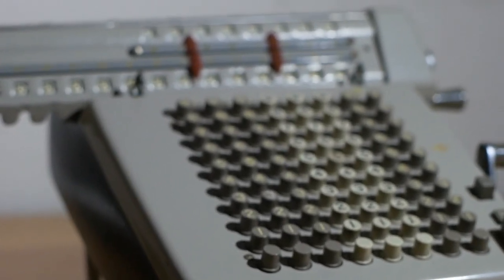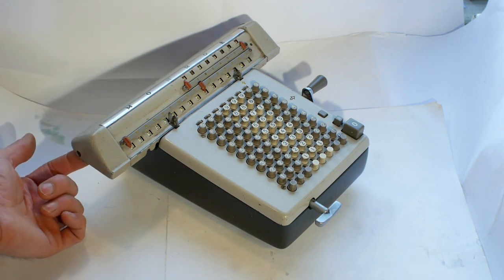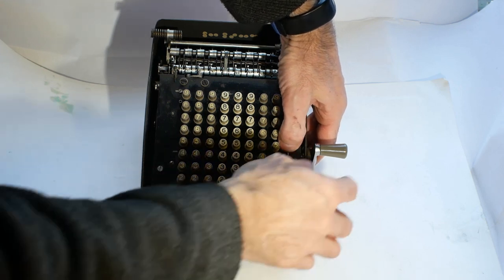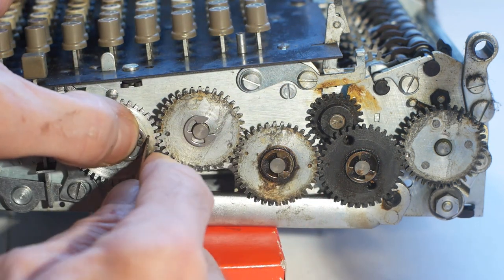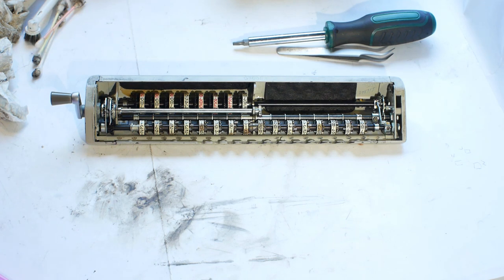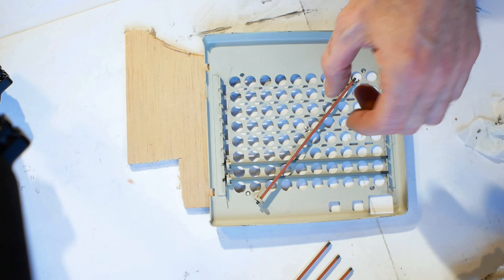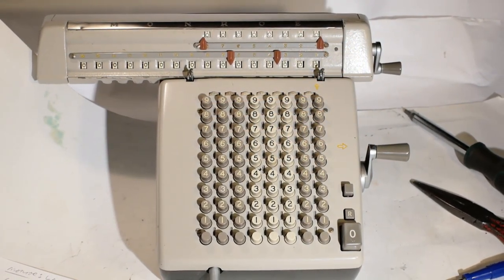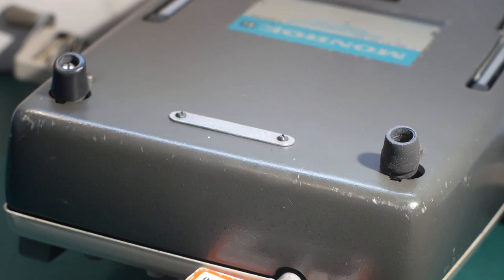Retro Tech, Monroe LN160X Mechanical Calculator, Part 1 - Refurbishment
In this Retro Tech / Vintage Tech video we're taking a look at a Monroe LN160X mechanical calculator, made sometime in the 1950s.

This is part one showing the restoration and refurbishment of the machine which arrived seized solid and non-operational.

In part 2 we demonstrate the restored calculator and how to use it.

Often incorrectly referred to as pinwheel calculators, the Monroe uses a slightly different system internally with stepped drums rather than a pinwheel but they are still similar enough in operation.  They are also sometimes referred to as adding machines, but they can do so much more than just add numbers!

Intro Music
by GrumpyTim (available to download at GrumpyTim's Bandcamp page).